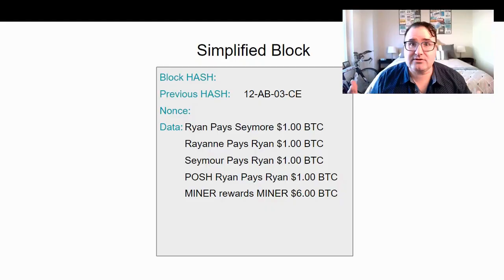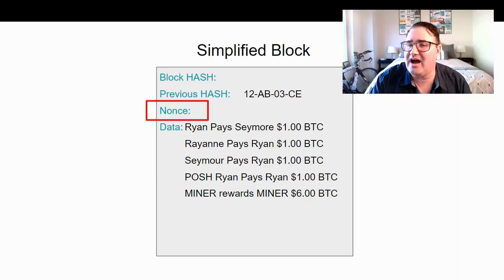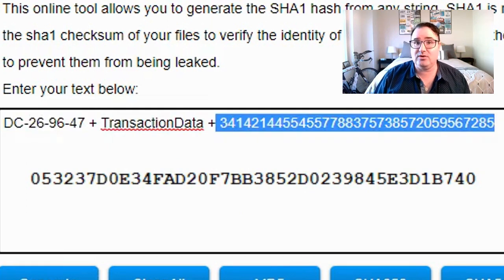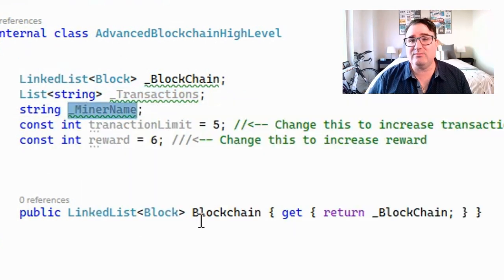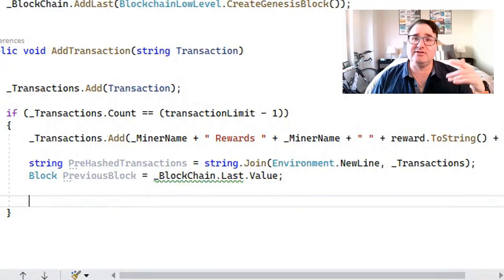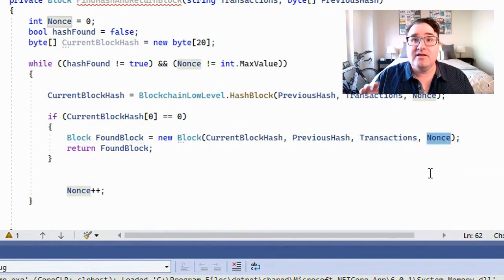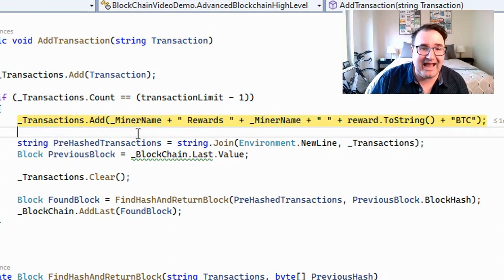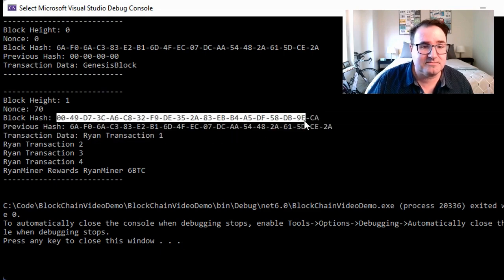A Simple Proof of Work Example in C# - Bitcoin Seinfeld Part 3 of 3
Proof of work is essential to reward miners for hashing a block.

When the transaction pool is almost complete, the mine adds themselves and the block reward as the last transaction.  In bitcoin, this reward is decremented every 210000 blocks or roughly every four years.  Then the miner attempts to "solve" the hash.

Solving the hash involves repeatedly hashing the block data, the previous block's hash and a "Nonce" or "number only used once."

In Bitcoin, the Nonce is the variable that allows randomness to enter the hashing algorithm.

The hasher is aiming for a certain number of zeros at the beginning of the hash.  In bitcoin, the difficulty is tied to the chance that a hasher will discover a block every ten minutes.

Difficulty can go up or down.  The current bitcoin difficulty as of 2/19/2022 is a hash with 19 zeros.